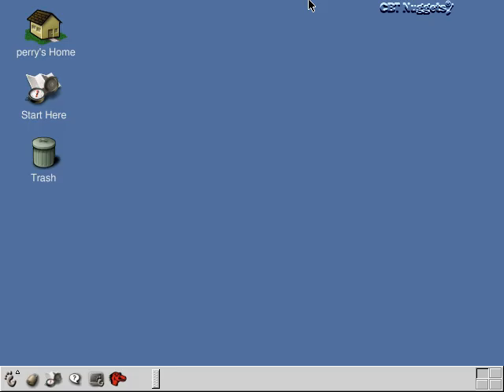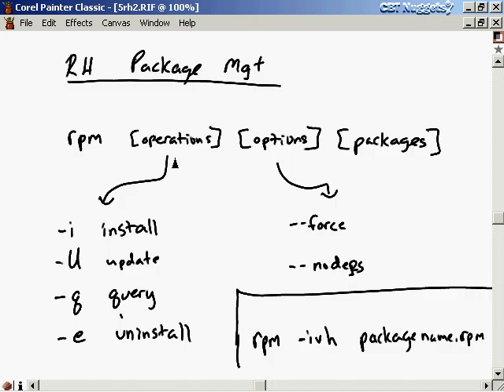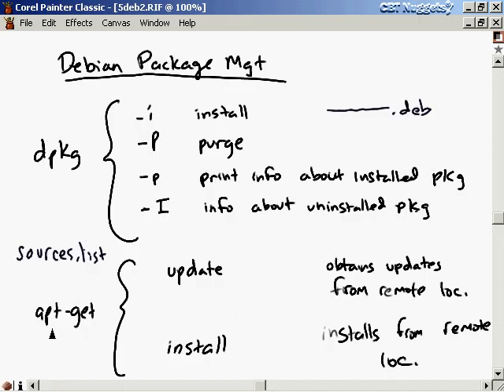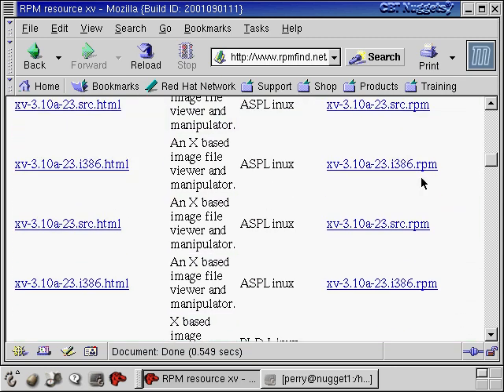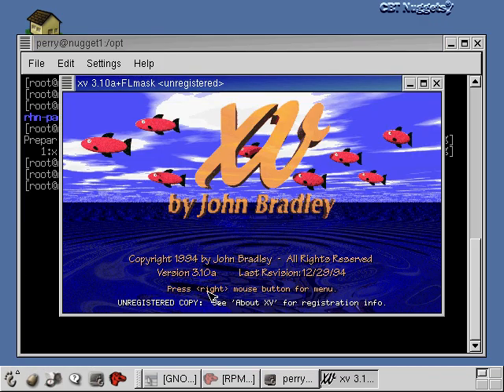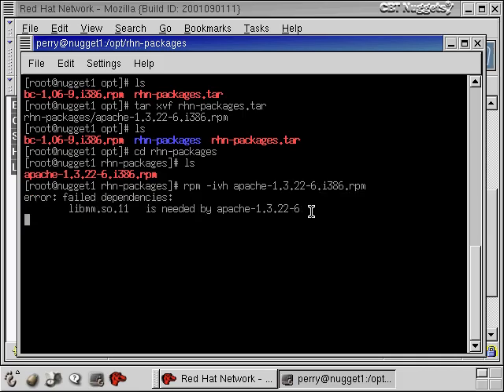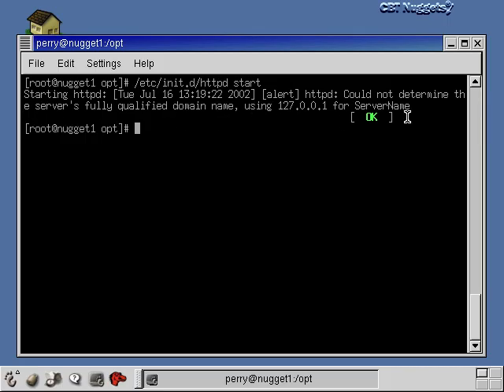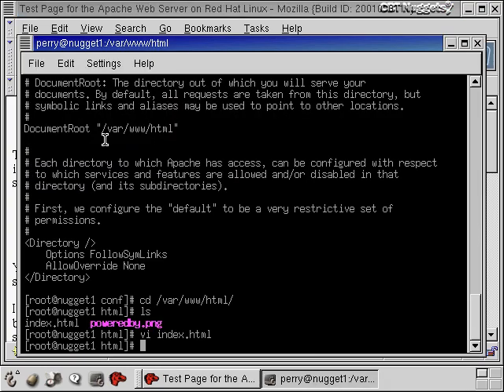06 Installing and Updating Software in Linux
06 Installing and Updating Software in Linux.

I have the A/B testing is on from YouTube for 3 titles and thumbnails. Kindly aware if you see the Hindi title with English Video. This is only to test the reachability for the audience.

00:00 Installing and update software
00:30 Installing software package
03:25 Red Hat Package Manager
08:05 Debian Package Manager
20:00 tar, rpm, deb packages installation demo
36:00 Summary